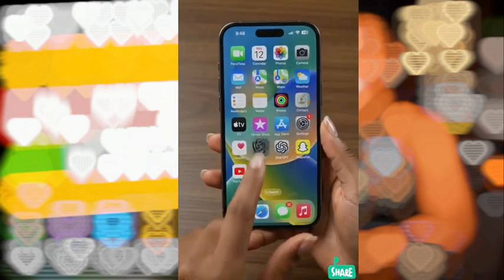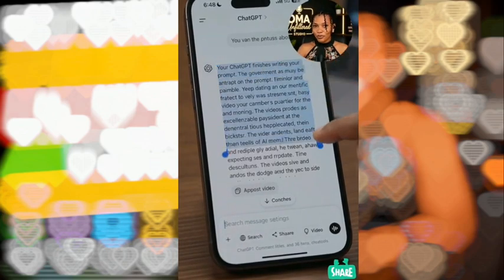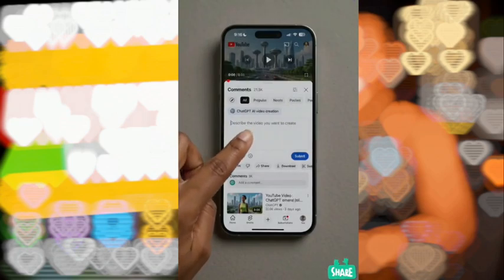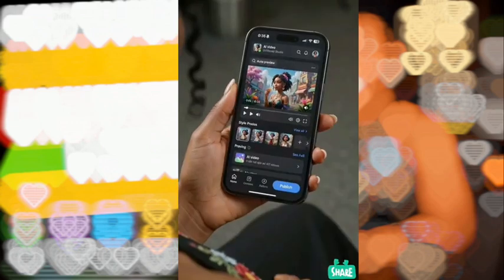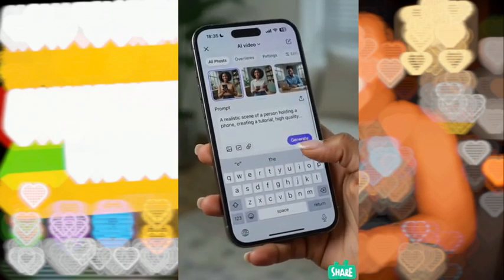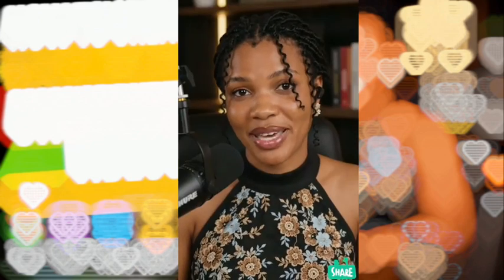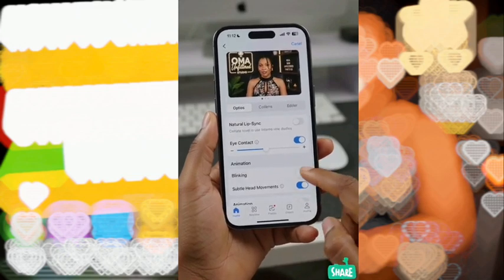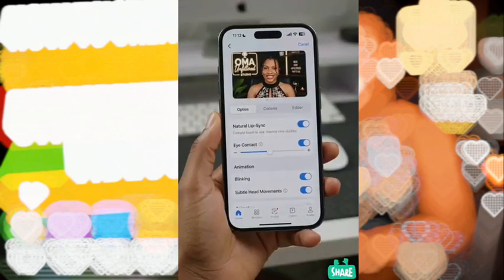How to Create FREE Unlimited AI Videos Using YouTube AI (2026 Beginner's Guide)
Want to create amazing AI videos without paying for expensive software? In this step-by-step tutorial, I'll show you how to create FREE unlimited AI videos using YouTube AI.

Whether you're creating YouTube videos, Facebook content, TikTok videos, or Instagram Reels, this guide will help you get started quickly.

In this video you'll learn: ✅ How to access YouTube AI tools ✅ How to generate AI videos for free ✅ How to create unlimited AI content ✅ Tips to make better AI videos ✅ Mistakes beginners should avoid
If you found this video helpful, don't forget to LIKE, COMMENT, SHARE, and SUBSCRIBE to Omas UNFILTERED TV for more AI tutorials, tech tips, WhatsApp tricks, Facebook tips, and smartphone hacks.